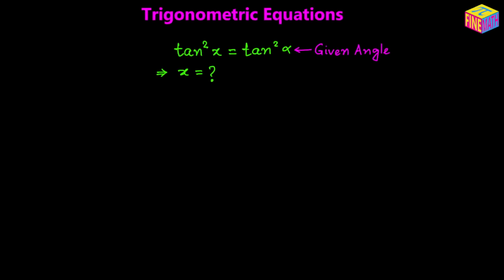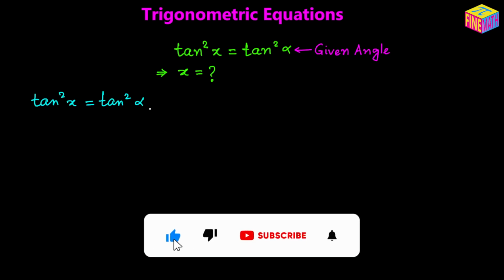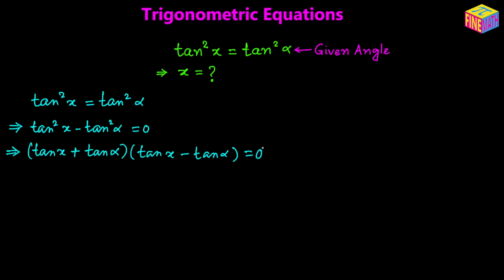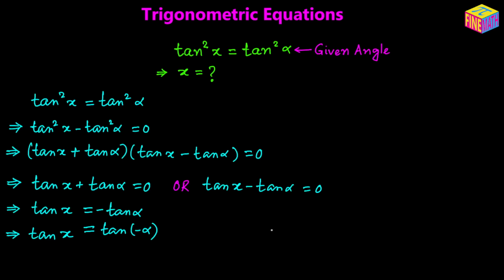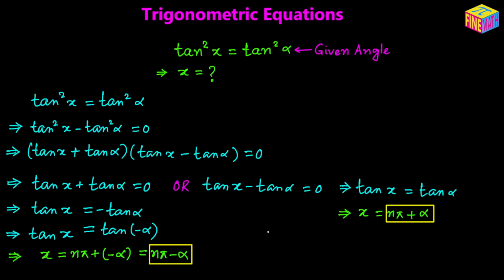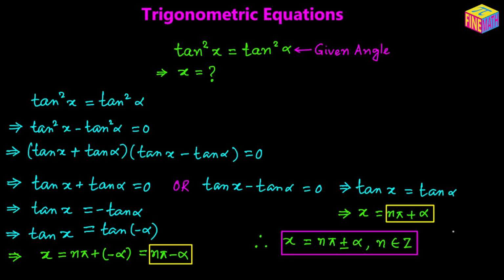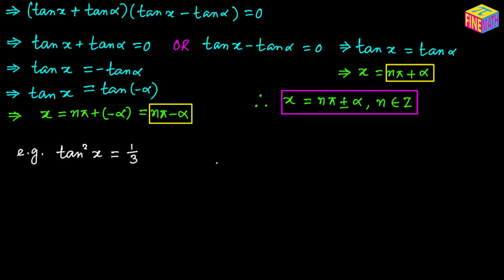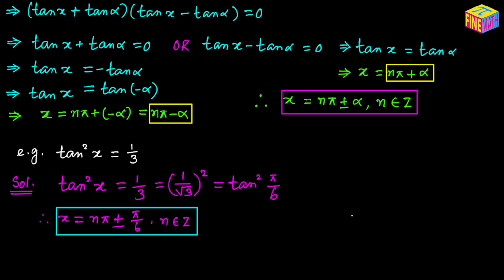Trigonometric Equation: tan^2(x)=tan^2(α) : Derivation of General Solution | Trigonometry